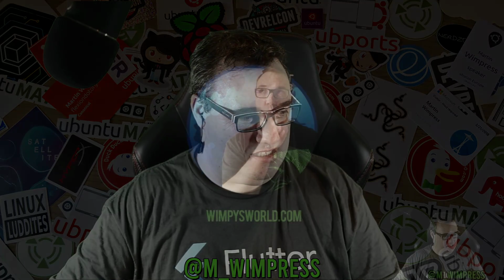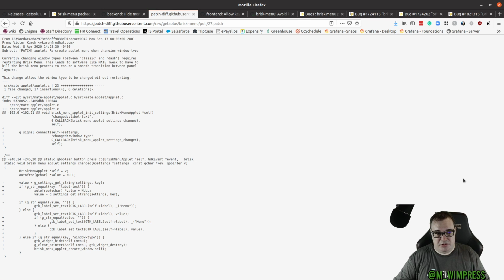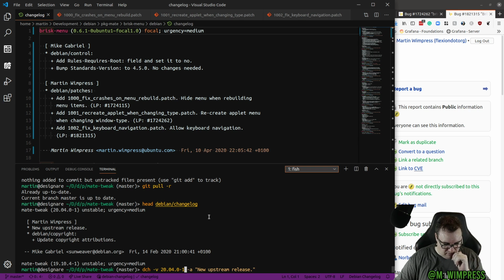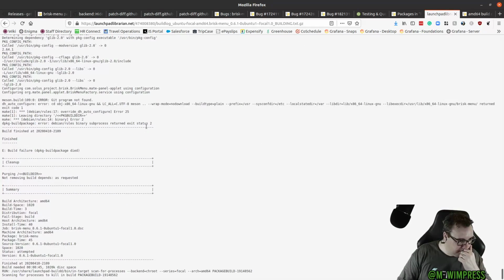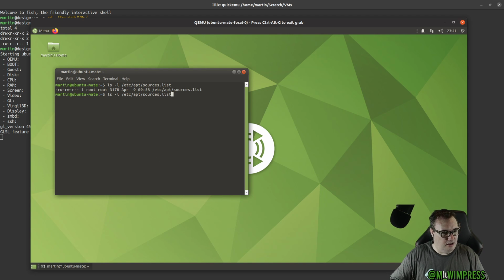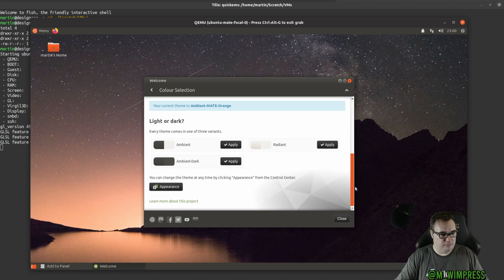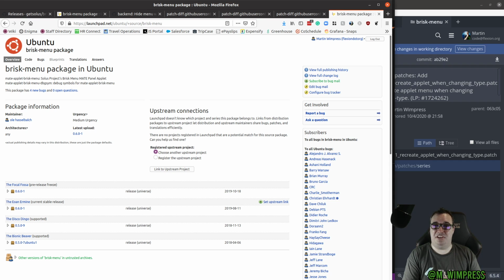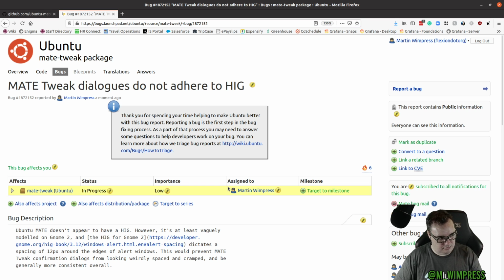Fixing Brisk Menu in Ubuntu MATE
Brisk Menu has been the biggest crasher in the history of Ubuntu MATE. So, as the Focal Fossa release deadline approaches it is time to fix it! In this video, I'll be patching Brisk Menu and MATE Tweak so the Brisk Menu is stable and reliable for our upcoming LTS release.

Here is some of the kit I've used to present this video:

🎧 Sennheiser MOMENTUM True Wireless In-Ear Headphones